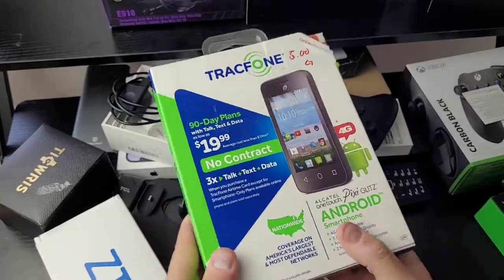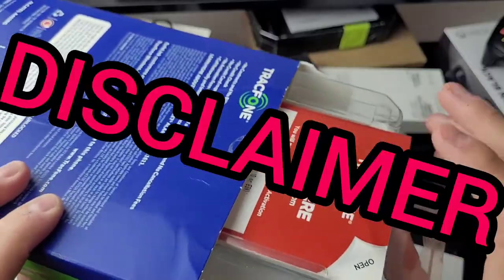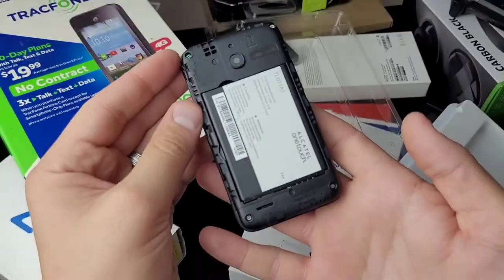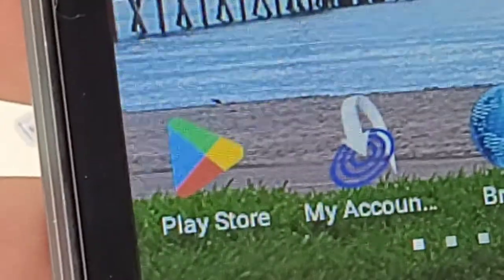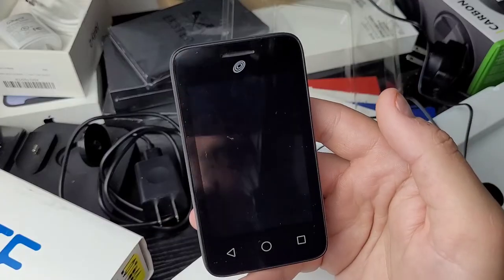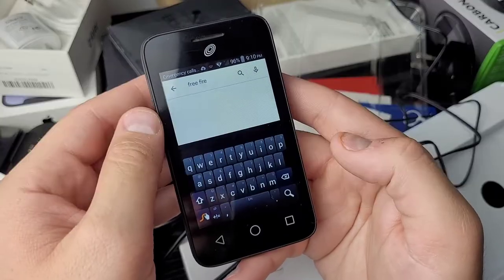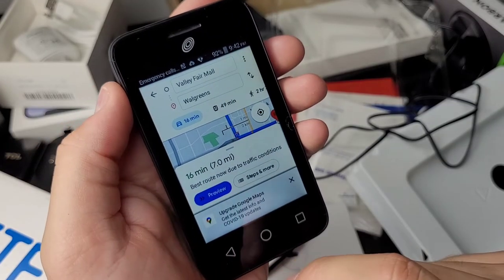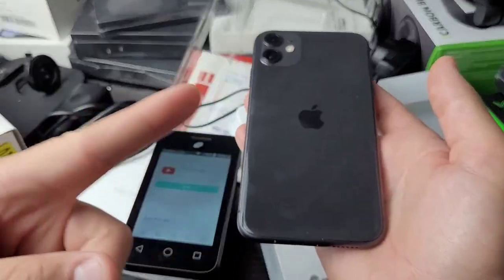my $3 yard sale smartphone